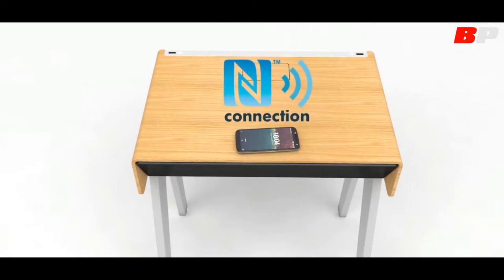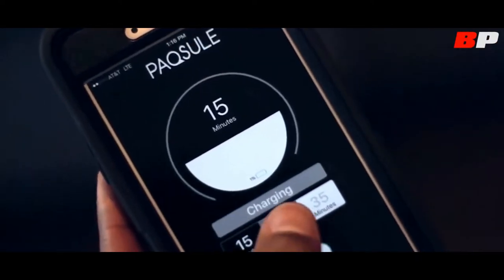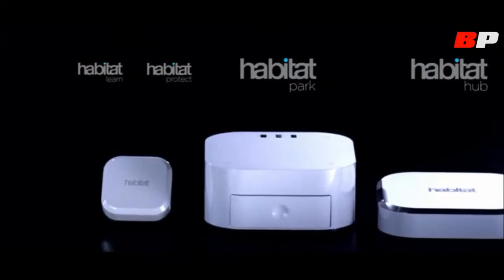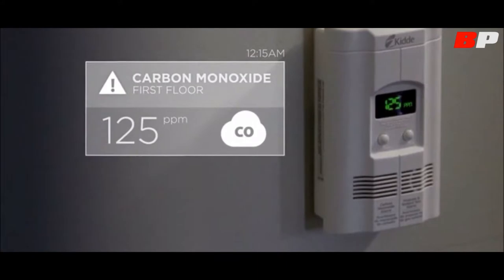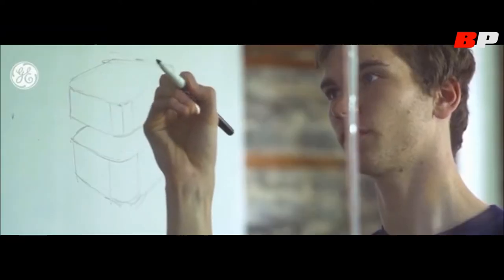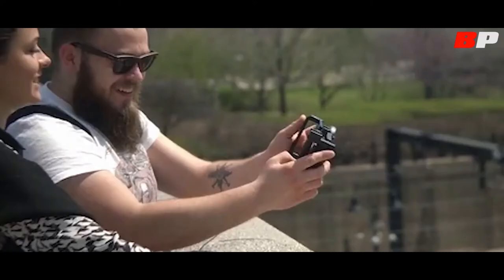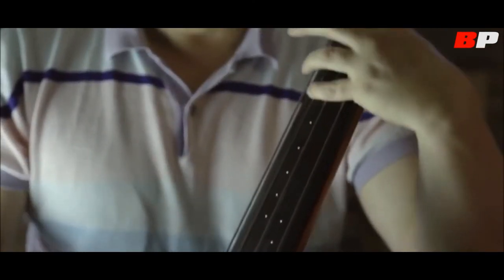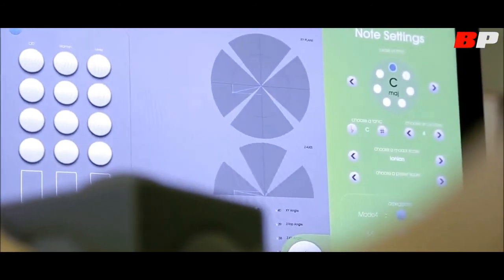Best Gadgets and Inventions You Must See | Bebak post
These Top 5 Inventions Will Blow Your Mind, You Won't Believe your Eyes | Technology Innovations You Must Know | Technology you Know Existed

"""Do not forget to press the "Bell" Icon, you will receive the latest videos on Technology, Innovation, Gadgets, Inventions and Latest or Future Gadgets."""

This video contains Amazing, Cool, Top, Latest and Future Technology innovations you need to see in 2017

These Top 5 Inventions Will Blow Your Mind, You Won't Believe your Eyes | Technology Innovations You Must Know